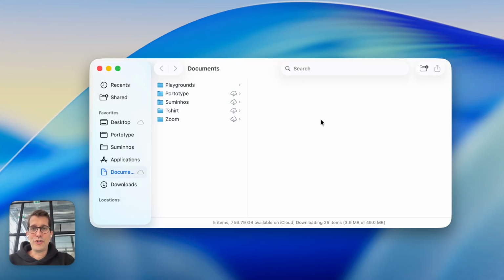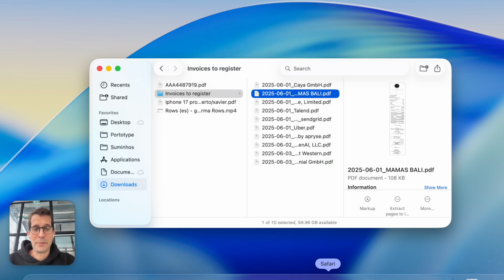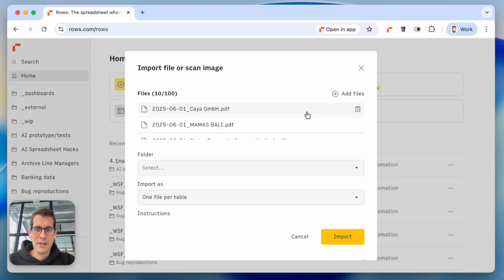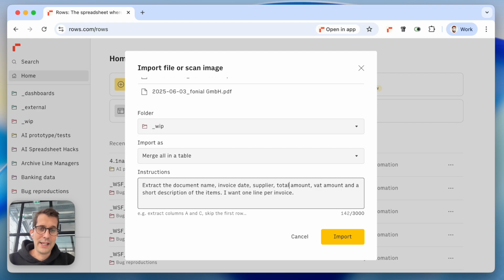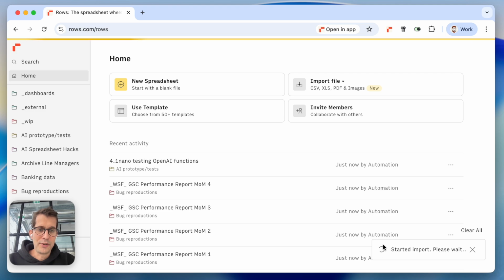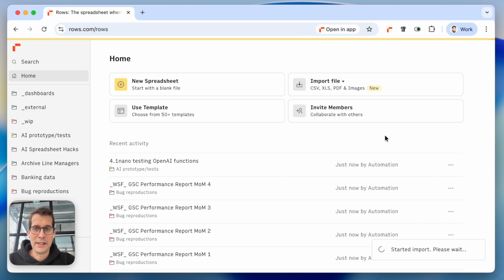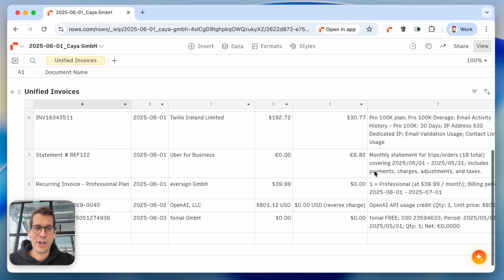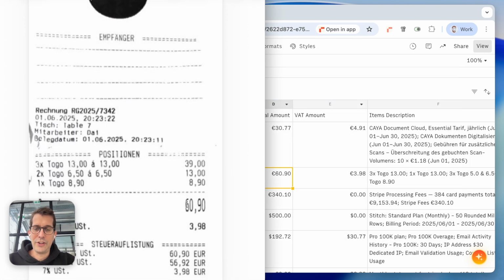Bulk PDF import to spreadsheet with AI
You can now import lots of PDF files to your spreadsheet.
Rows.com is the best online spreadsheet that can import a batch of receipts, invoices or investor reports and create a single merged table with them.

Rows.com is an online AI spreadsheet that is fully compatible with Excel and Sheets.